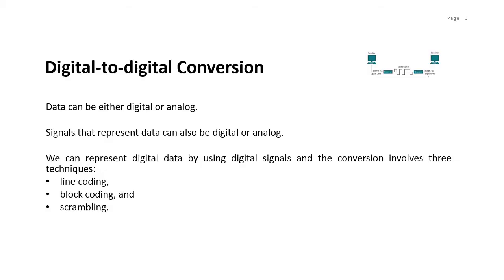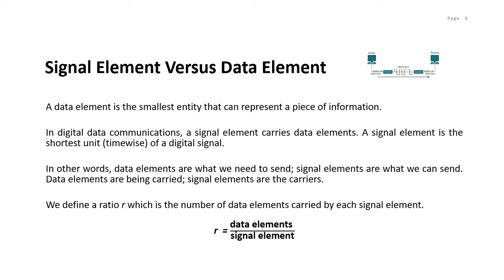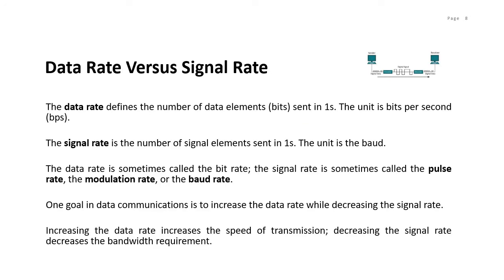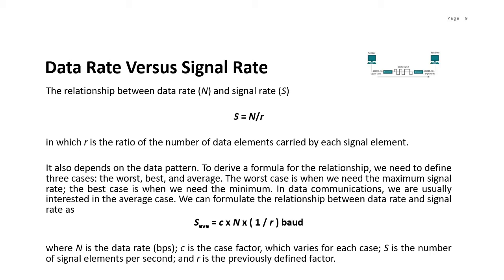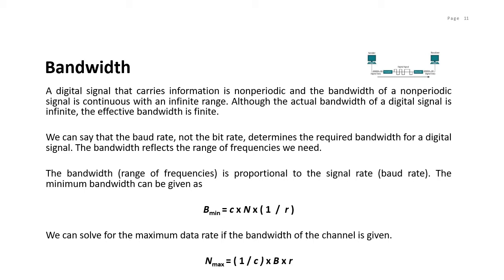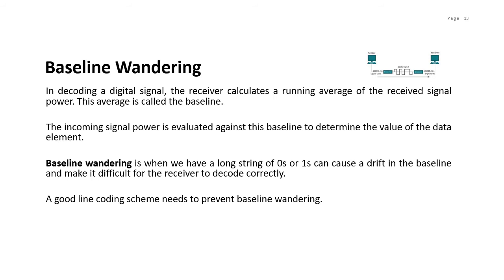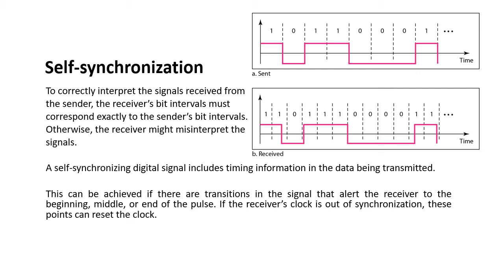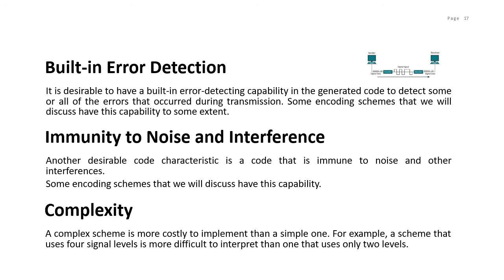Digital Transmission: Digital-to-digital Conversion Part 1